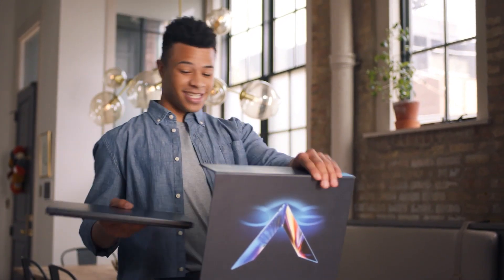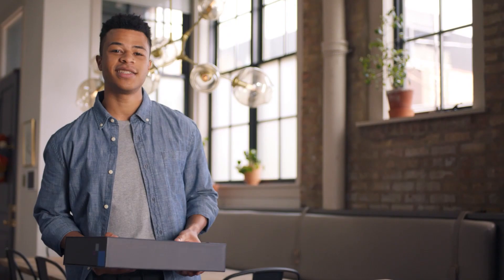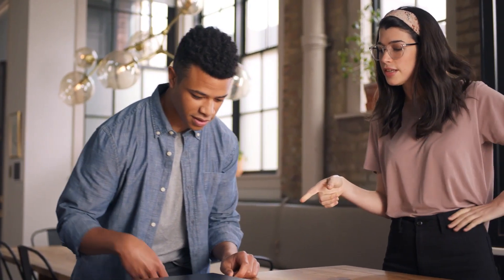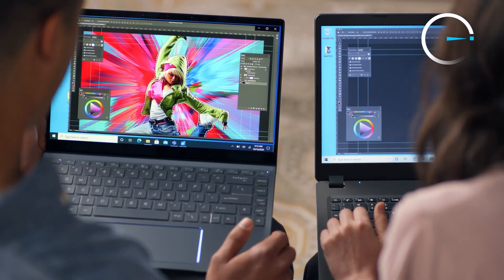Inside Intel® Evo™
Watch as two young creatives unveil the "must haves" of the Intel® Evo™ platform in comparison to an old laptop. Includes demonstrations of intelligent performance with photo editing, fast program responsiveness, impressive battery life and fast, reliable Wi-Fi 6 connections in real-life.